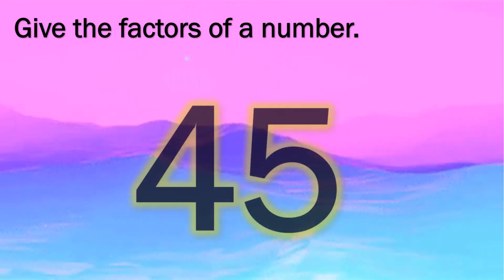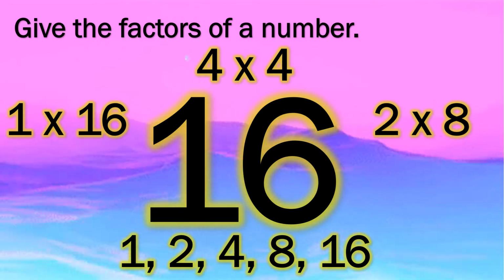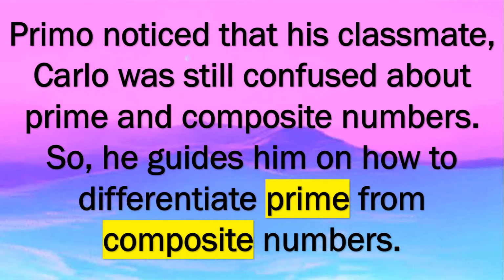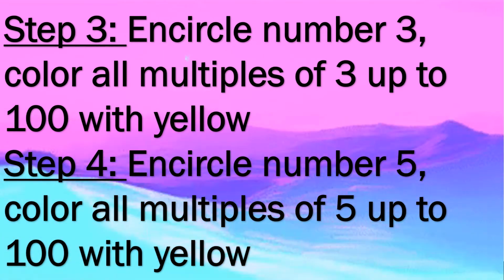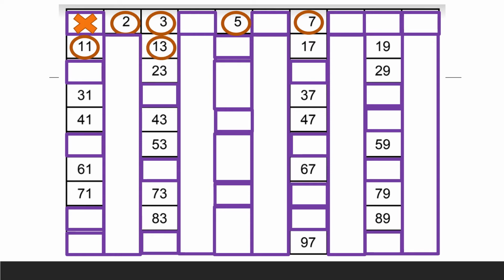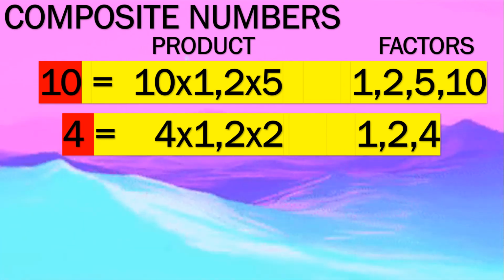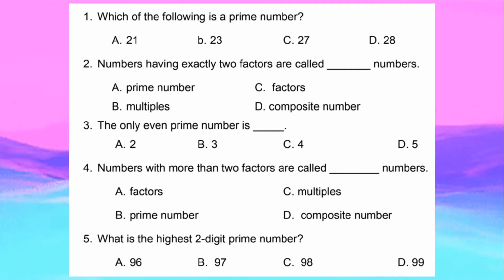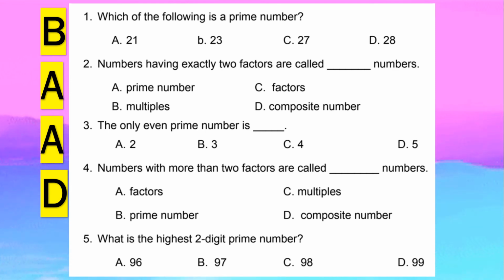PRIME AND COMPOSITE NUMBERS